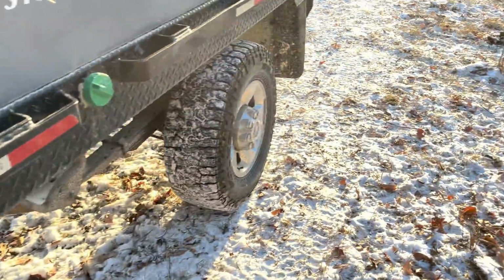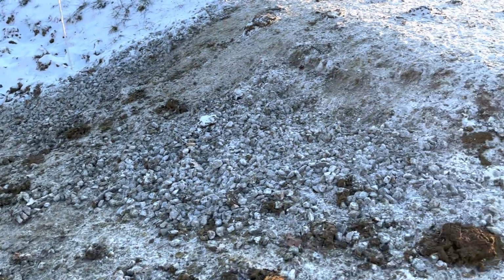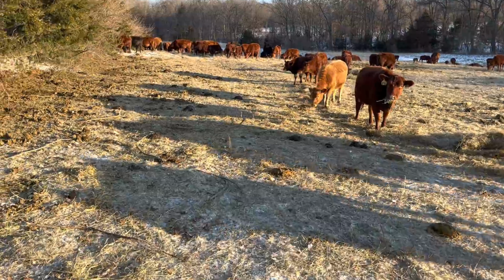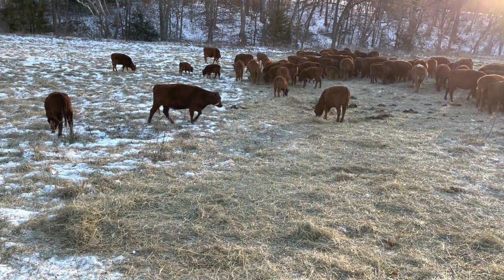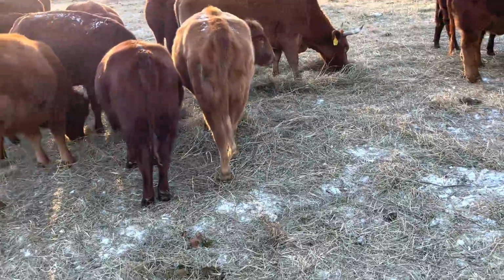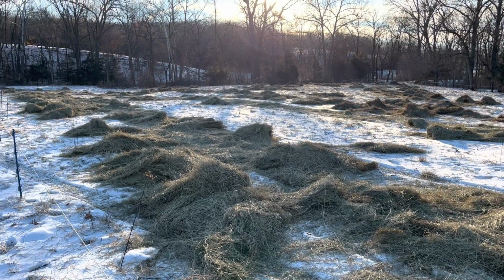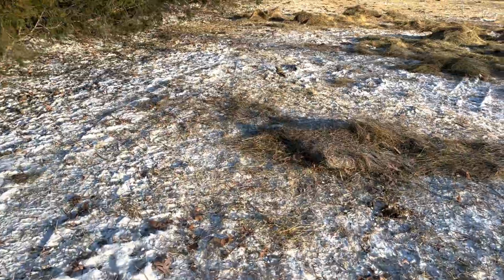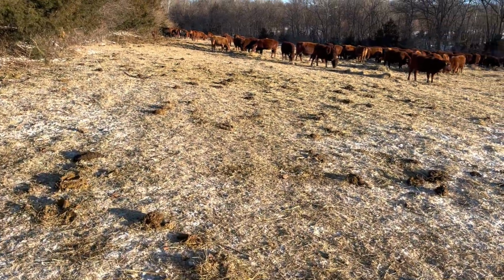It's a warm front on the farm, only -15 below this morning!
It's a warm front on the farm, only -15 below this morning! Having a nice thick cedar grove for livestock protection is invaluable with extreme wind and artic temperatures. Cows are doing well with a strip of winter stockpiled fescue and unrolled hay twice per day. If you want to keep your farm profitable every year, check out my 3 grazing books that I wrote on our